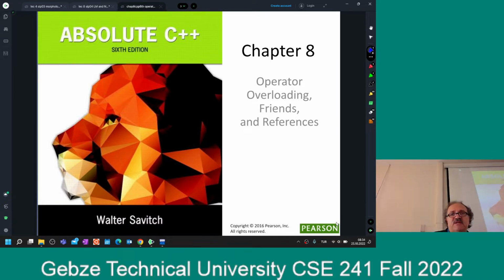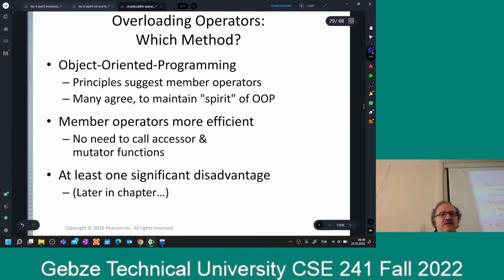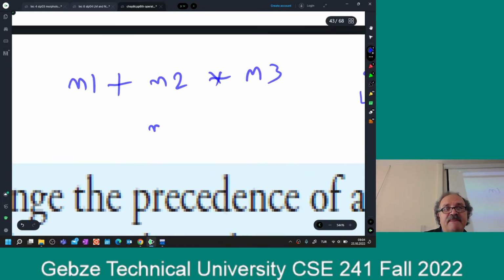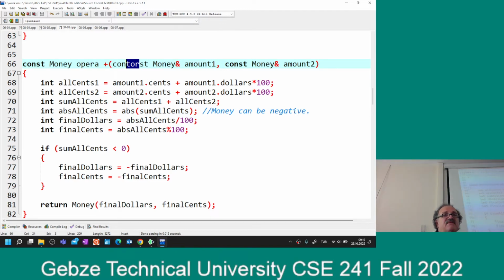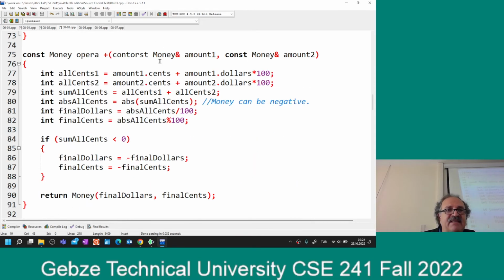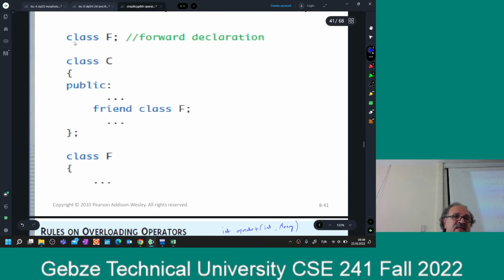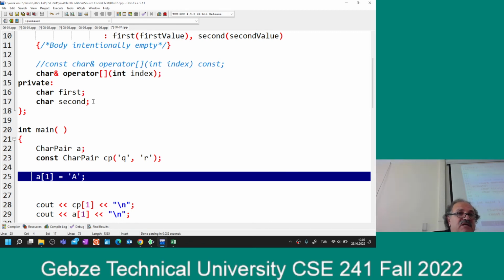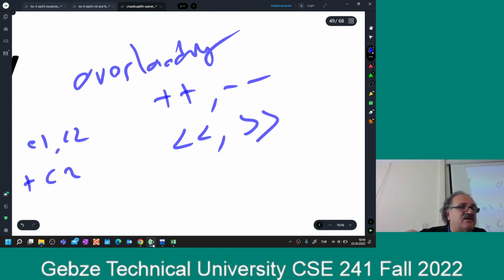CSE 241 Fall 2022 Oct 25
Operator overloading part II
friends, index operator, references